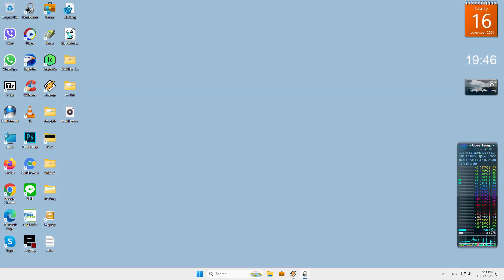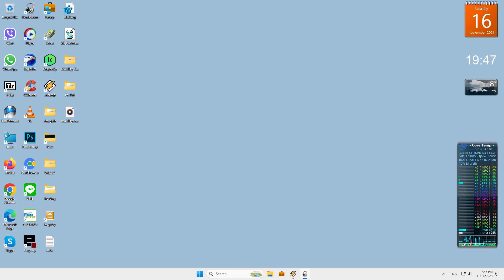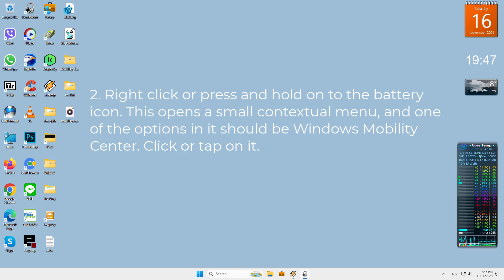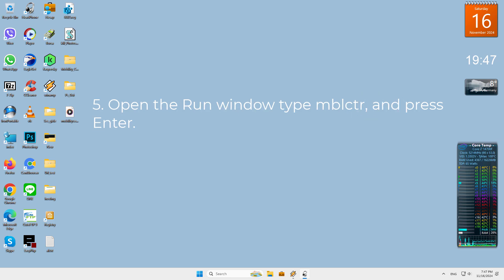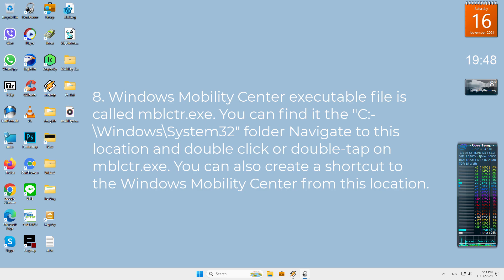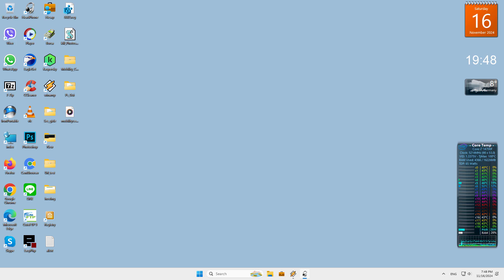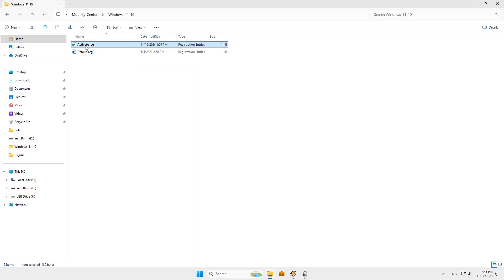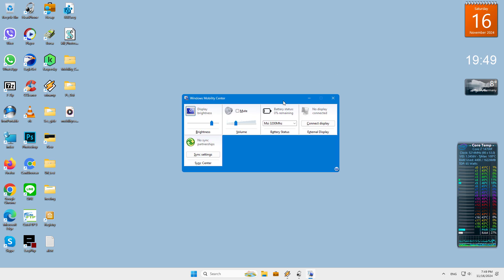Enable Windows Mobility Center on Desktop computer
The Windows Mobility Center is a built in Windows component that centralizes information and settings most relevant to portable and mobile devices but you can also use it on your desktop computer.